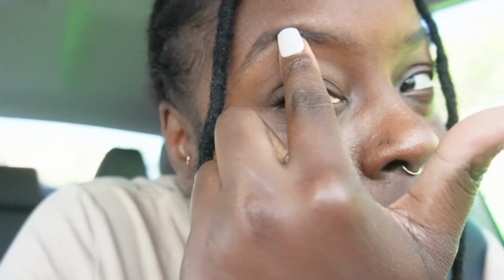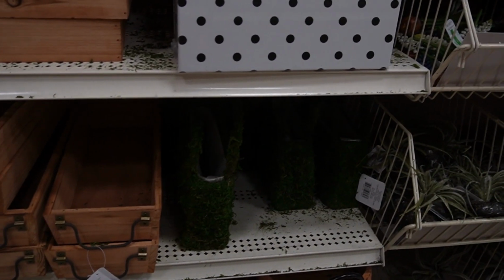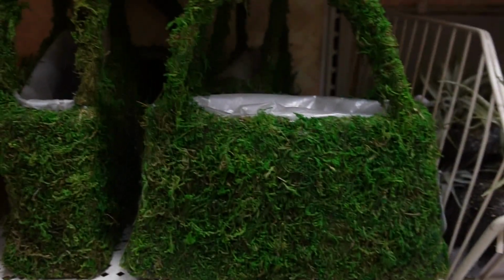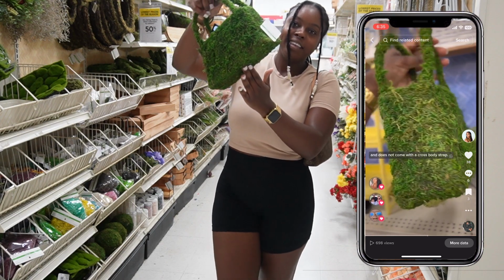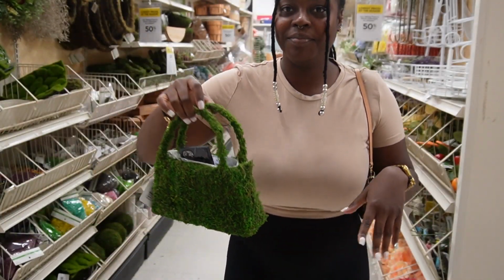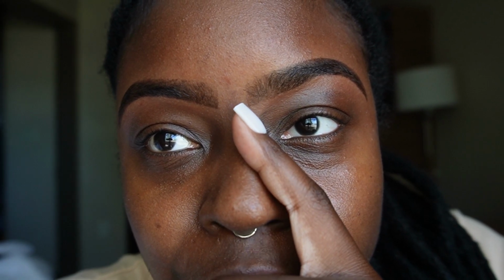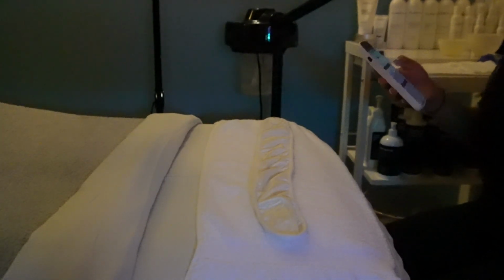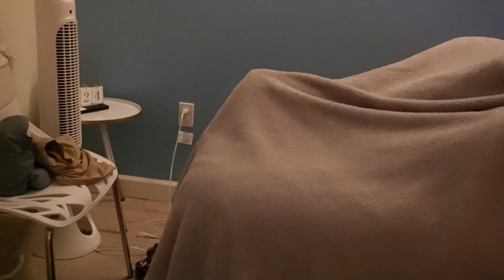BEAUTY MAINTENANCE VLOG| STARBUCKS|BROW RANT|FACIAL|SHOPPING| TALLAHASSEE